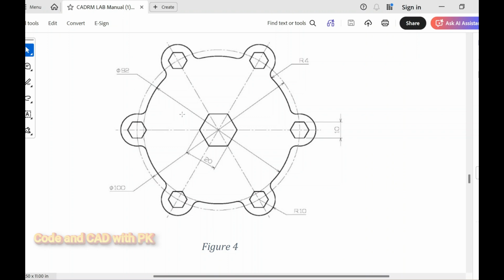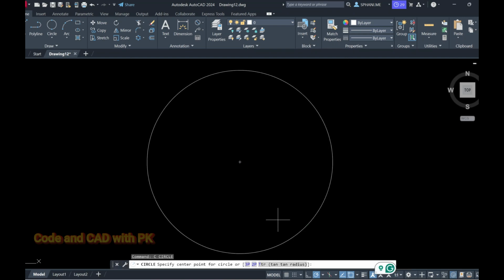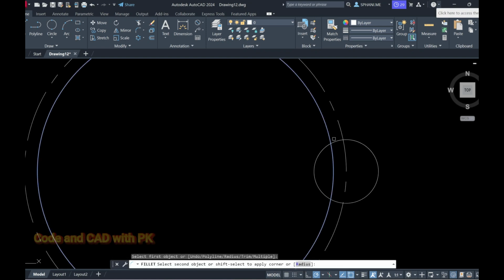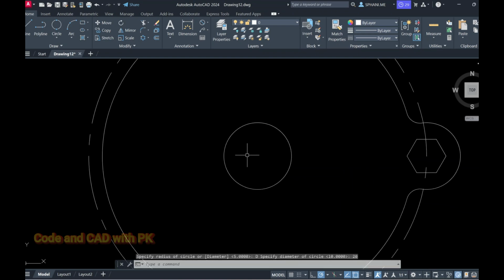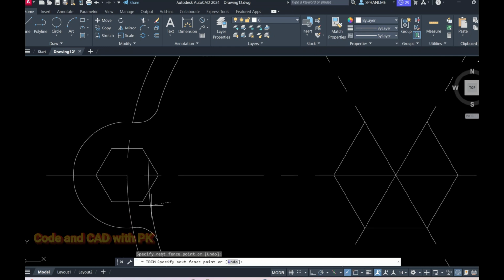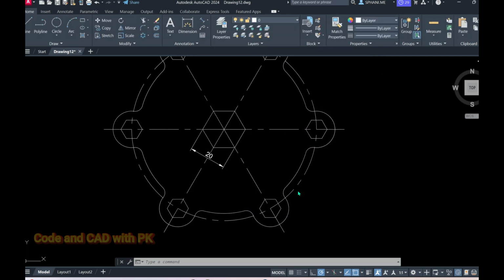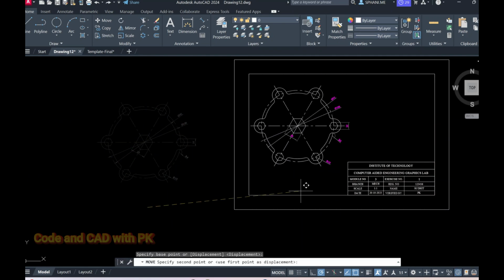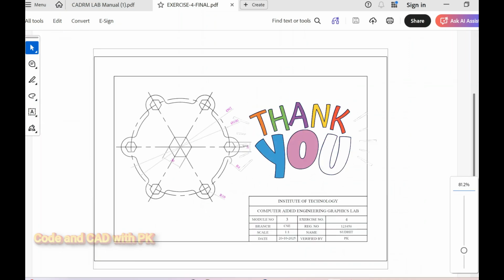CADM LAB | EXERCISE - 4 | TUTORIALS | BASIC DIAGRAMS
Aim:
To draft Figure 4 using AutoCAD 2026.

Software:
AutoCAD 2026

Commands Used:
LIMITS, GRID, LINE (L), CIRCLE (C), POLYGON (POL), LAYER, LTSCALE (LTS), FILLET (F), ARRAY (AR), EXPLODE, TRIM (TR)

Procedure:

Set limits:
Lower limit → (0,0)
Upper limit → (420,297)

Set grid display to 2.

Create layers for drawing, dimensions, and axis lines.

Construct a hexagon using circumscribed polygon:
POL → Enter → 6 → Enter → Select center → C → Enter → 10 → Enter.

Draw the axis lines and circle.

At the intersection of the axis lines and circle, construct a polygon and a circle.
Also draw a circle of diameter 100.

Use polar array to generate polygons and circles:
AR → Select object → Enter → PO → Select center → Enter.

Explode the array using EXPLODE.

Trim excess lines using TR (double Enter).
Apply fillet where required using F.

Add dimensions and annotations.

Precautions:

Ensure OSNAP and OTRACK are ON

Grid snap must be OFF

Use ORTHO for vertical and horizontal lines

Keep Dynamic Input ON

Result:
Figure 4 is successfully drafted with dimensions in AutoCAD 2026.